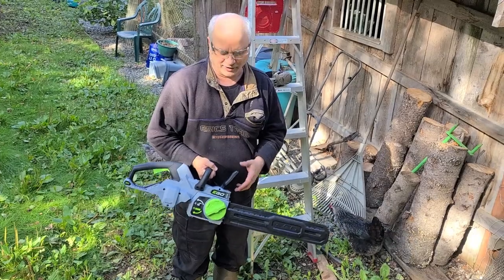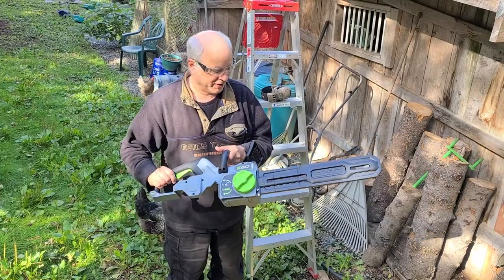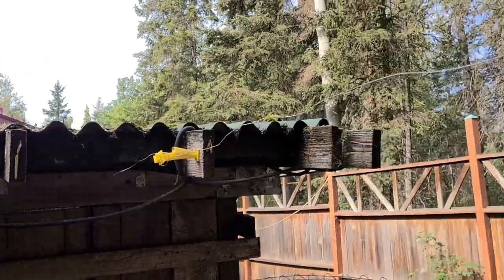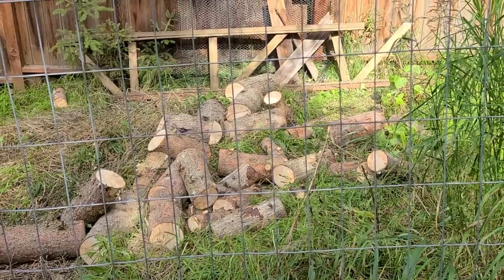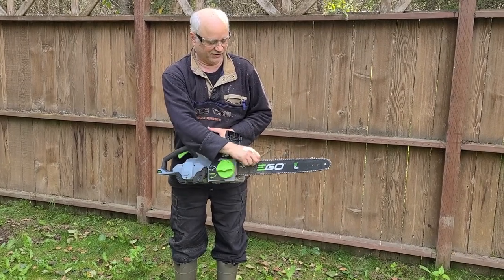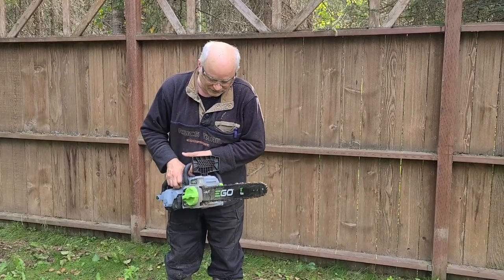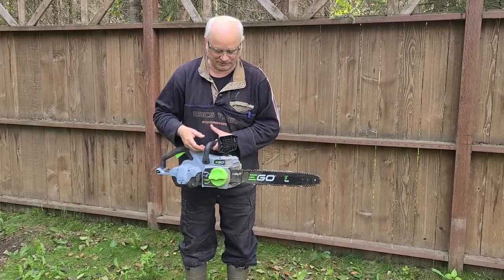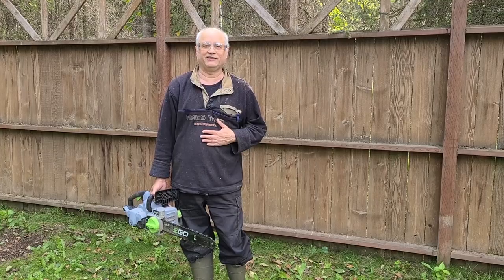S3E36 EGO Battery Powered 18 Inch Chain Saw